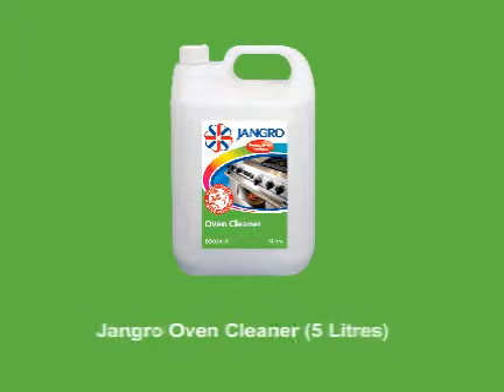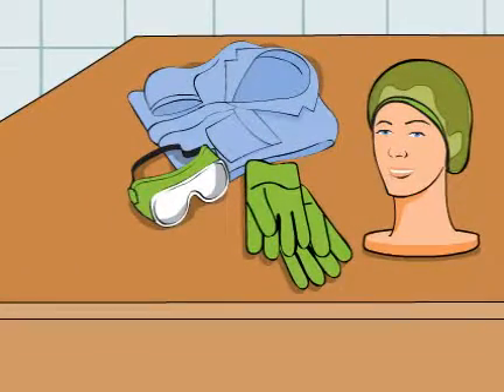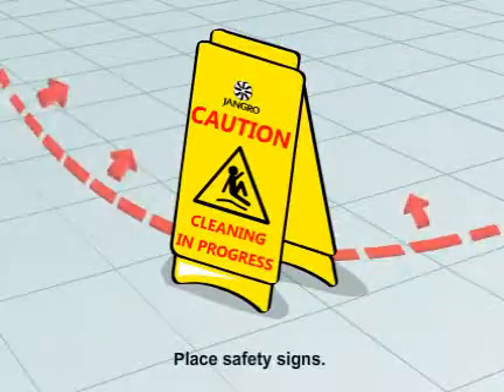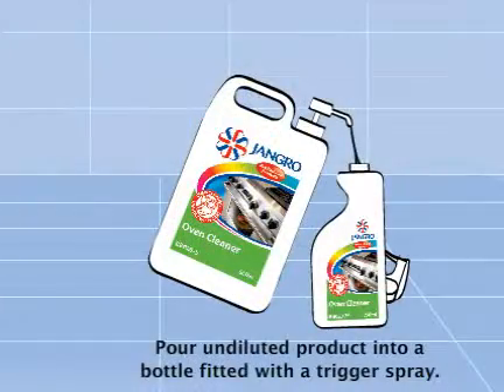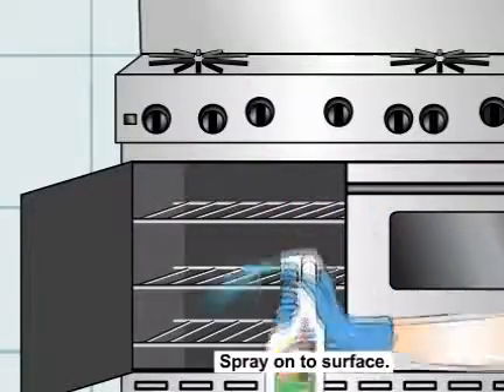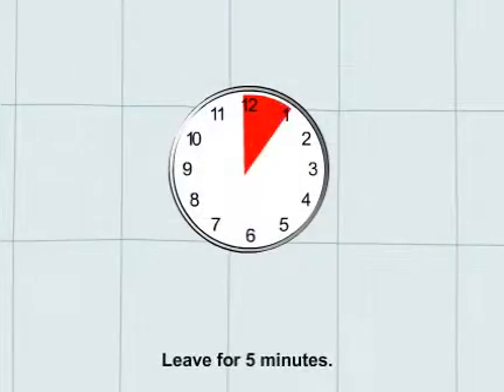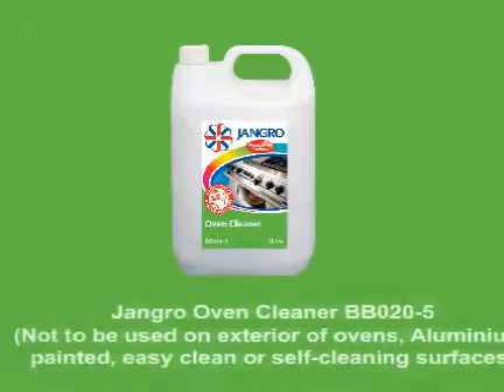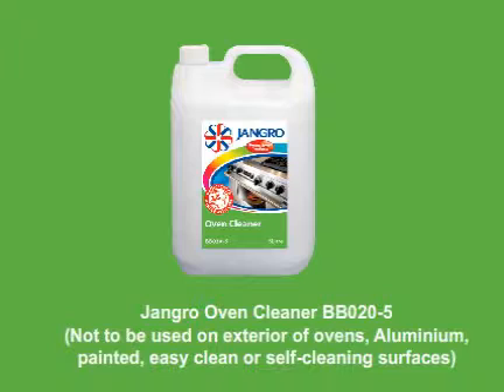PUG Oven Cleaner BB020 5